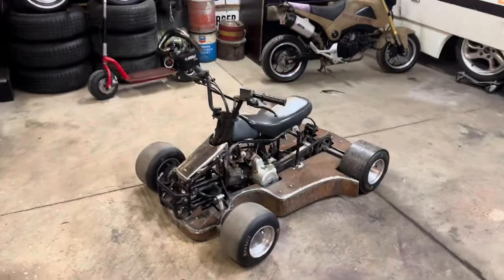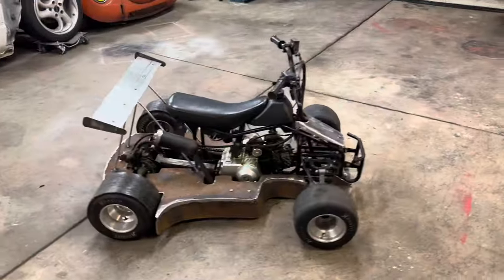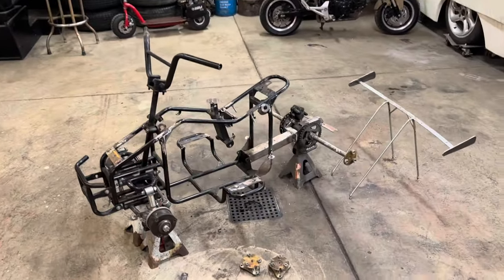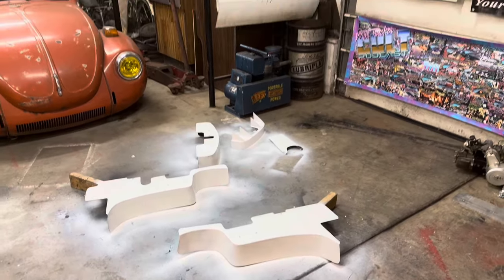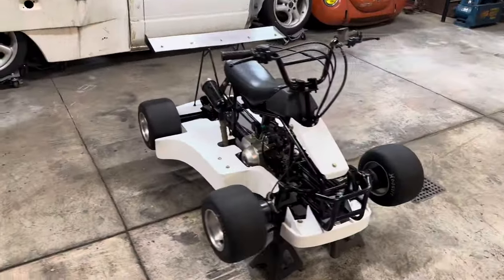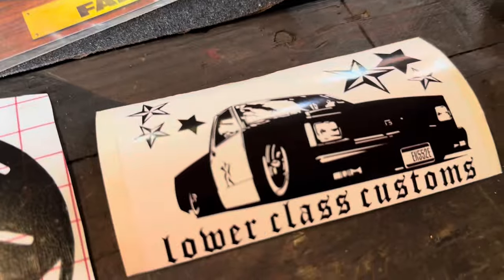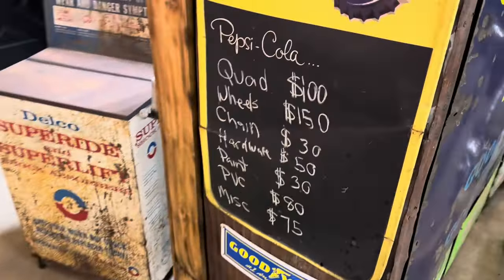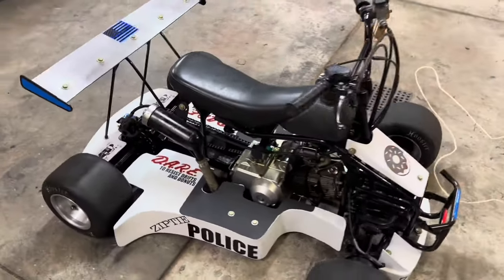COOLEST DRIFT KART ON YOUTUBE!!!! $500 BUDGET BUILD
Finishing up our $500 budget build drift cart